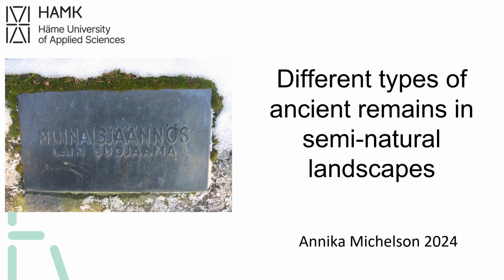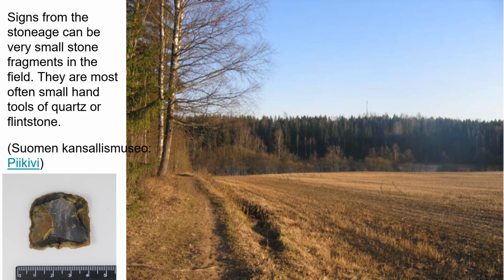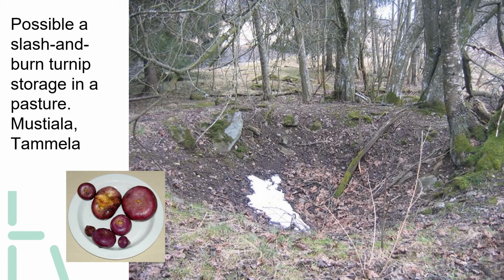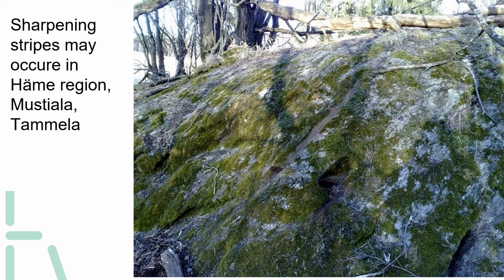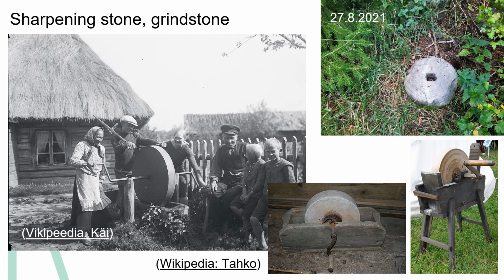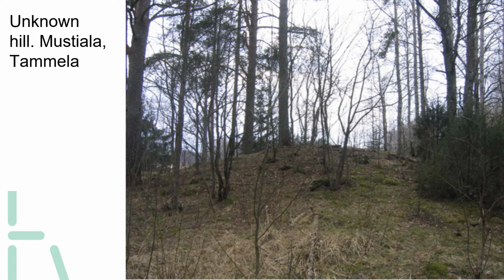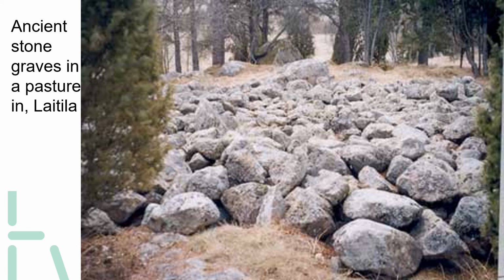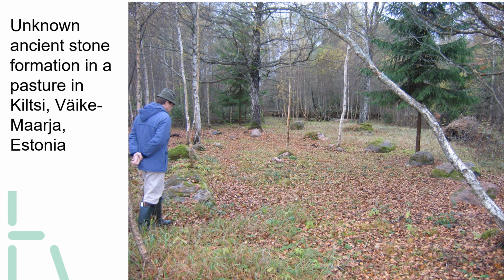Different types of ancient remains of tradition in landscapes